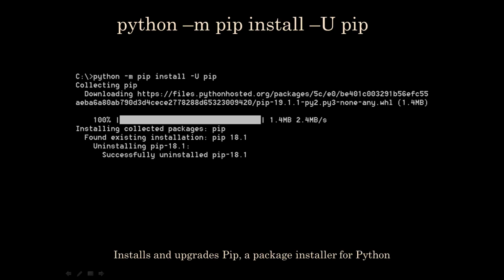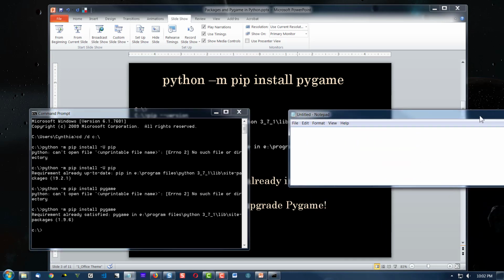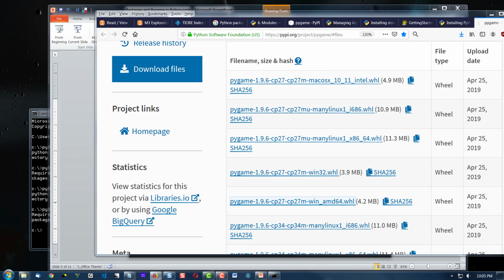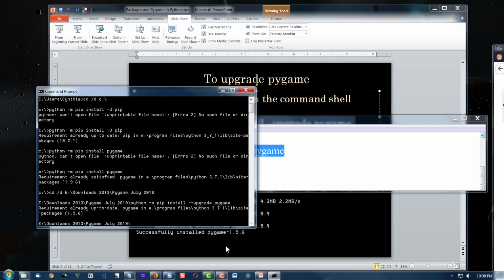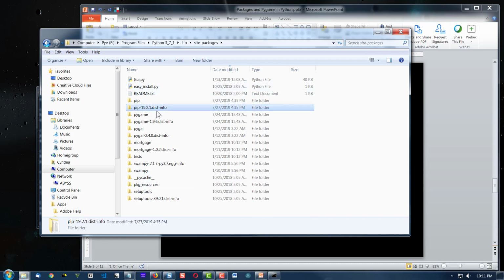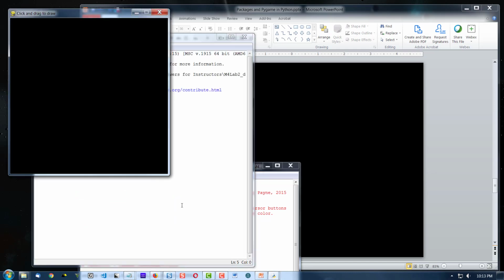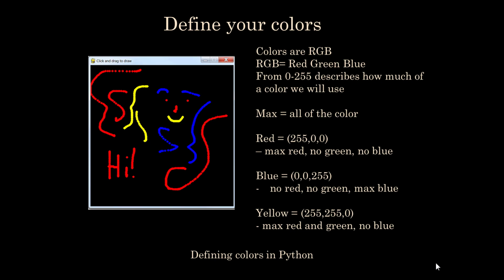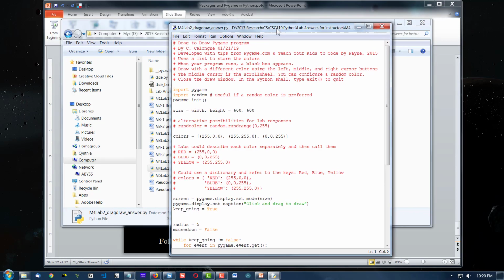Pip and Pygame for Lab 2 in Module 4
A class video on installing pip and pygame in Windows, and a quick intro to Module 4 Lab 2.

Commands used in the video:

cmd (in Program Files to open the Windows command shell)

To install or update pip:
python –m pip install –U pip
 (video correction: use hyphens, not slashes)

  Download pygame .whl

In the command shell, change directory to your pygame file. if e:\downloads, then type

  cd /d  e:\downloads

To install pygame
  python –m pip install pygame

To upgrade pygame

  python -m pip install --upgrade pygame
   (type two hyphens before upgrade)

To test your pygame install or upgrade, type

  python -m pygame.examples.aliens

Many thanks to the pygame instructions inspired by Bryson Payne in his book Teach Your Kids to Code.

If you are a Mac or LInux user, see the NoStarch Press book site for instructions

If your command shell cannot find Python, you need to set your system variables and add the path to your Python installation.

To find the path for Python, search for IDLE in your Program Files, right click the name of IDLE and select Open File Location.

Right click the address bar (top) and select Copy. Add your Python address to your system variables' path by:
  right click Computer in File explore (Windows 7)
      (Windows 10, visit System in Control Panel)
  select Properties (Windows 7)
  Advanced System Settings
  Environment Variables
  New
  variable name: Path (Windows 7)
  paste your Python address as the variable value (Windows 7, 8 and 10) and click OK

Test your system variables path by opening the command shell and type

  python --version
    (type two hyphens before the version)

Have fun with Pygame!